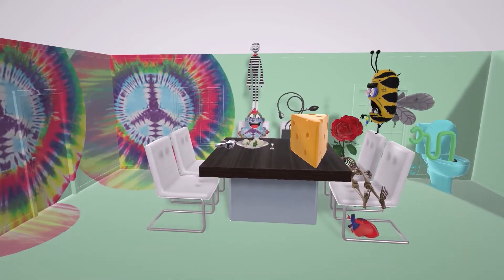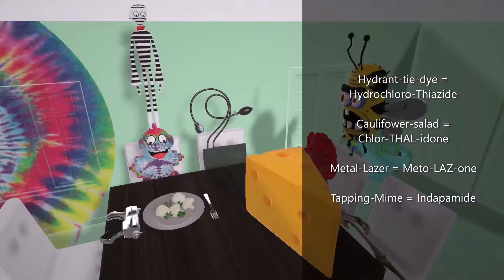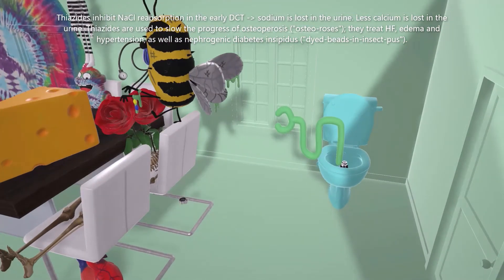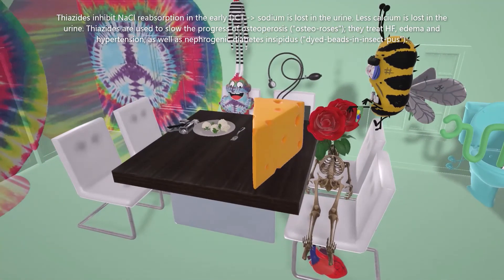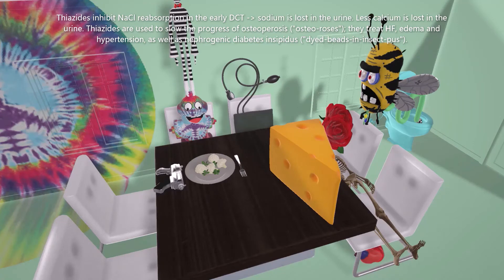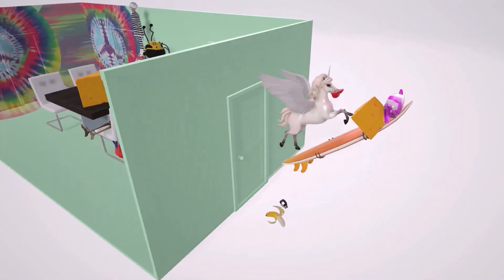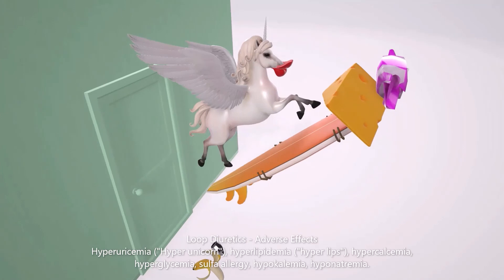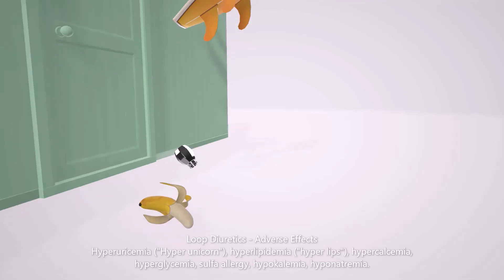Thiazide Diuretics (Mnemonic for the USMLE)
Learn all about the Thiazides in this absolutely insane and memorable scene!